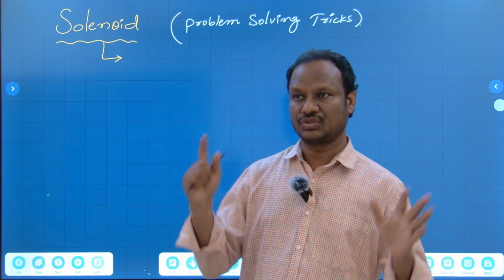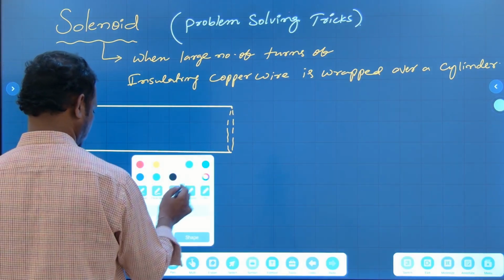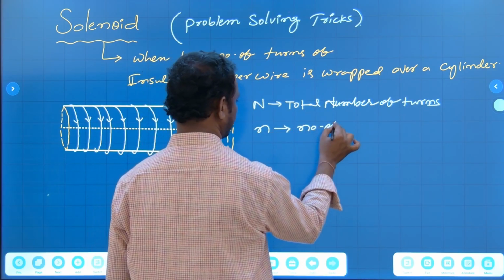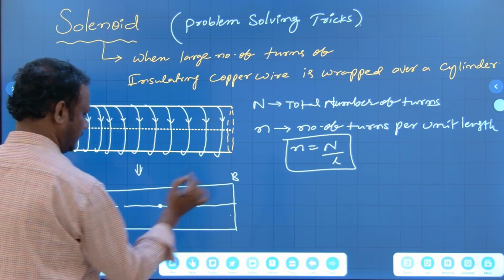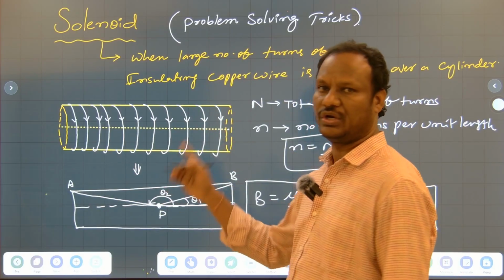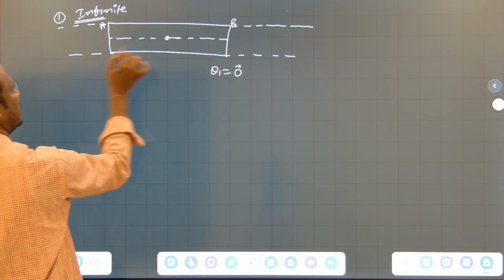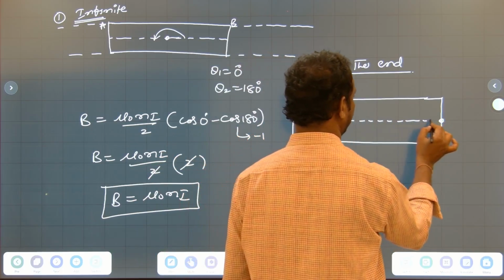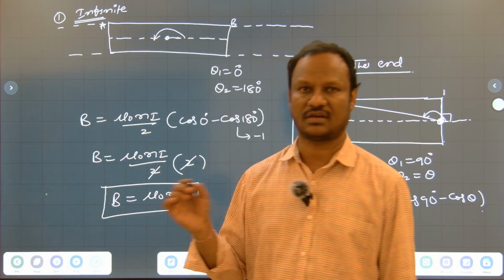04 | Class 12 Physics| Moving charges and Magnetism| Solenoid | IIT-JEE | NEET| CBSE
magnetic field due to current carrying wire,
magnetic field due to straight current carrying conductor,
magnetic field due to current carrying circular loop,
magnetic field due to current carrying circular wire,
magnetic field due to straight wire carrying current,
force on moving charge particle due to magnetic field,
magnetic field due to infinite current wire, magnetic field due to current loop
Magnetic Induction at Axial Point of coil.
solenoid & Toroid